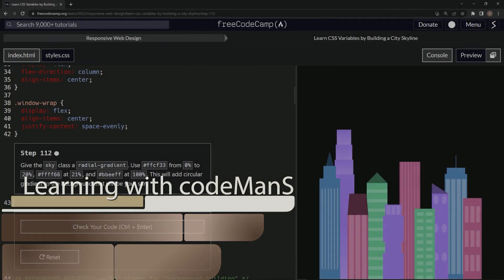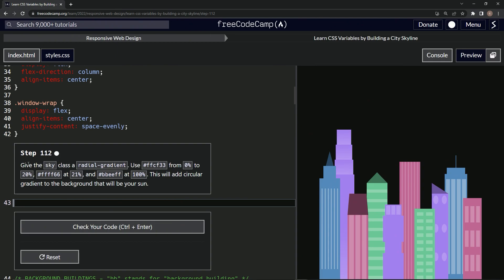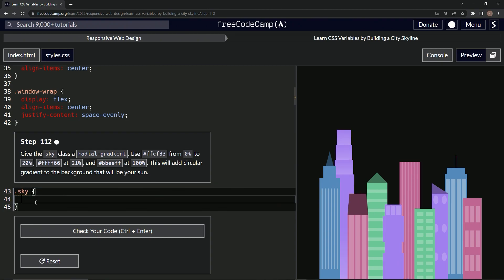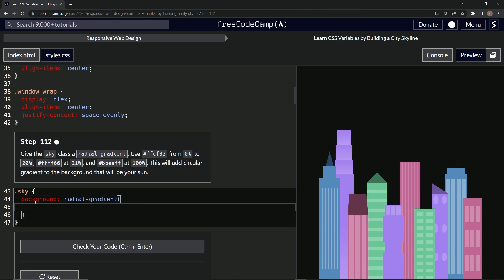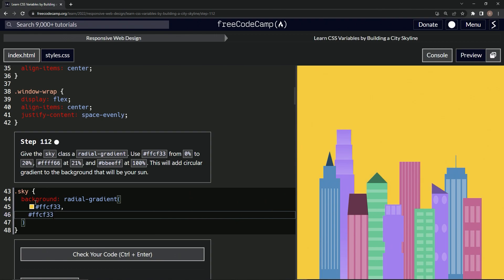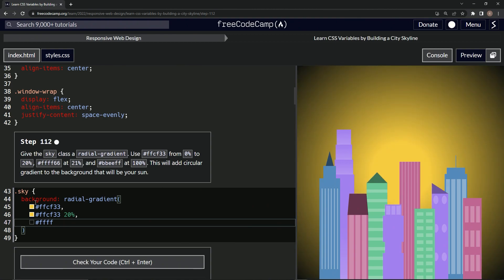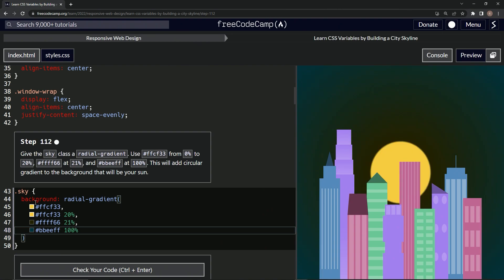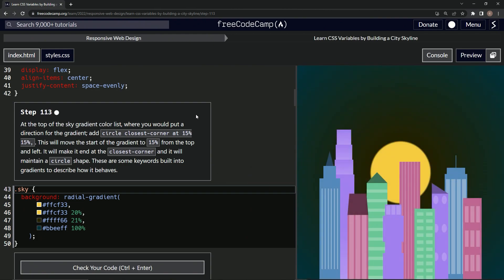Learn CSS | FreeCodeCamp Learn CSS Variables by Building a City Skyline - Step 112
☀️🚀 Hello, Code Architects! Welcome back to CityscapeCoding, where we continue to turn lines of code into breathtaking cityscapes. Today, in episode 112, we're set to bring a radiant sun to our sky!

Join us as we delve deeper into CSS gradients, specifically, radial gradients. With ffcf33 from 0% to 20%, ffff66 at 21%, and bbeeff at 100%, we'll create a circular gradient that will mimic the look of a radiant sun illuminating our skyline. This addition will undoubtedly add a vibrant touch to our cityscape and illustrate the immense power of CSS gradients. 🎨💫

Whether you're new to gradients or looking to refine your skills, this tutorial promises to bring some sunshine to your CSS know-how. Get ready to unlock the potential of CSS gradients and see your code in a whole new light! 💻🎓🌅

Remember to give us a 'like' if you're enjoying this coding adventure, and leave a comment to share your thoughts or questions. We love hearing from you and your engagement helps make our community even stronger! 💖💬

Together, we're coding the cities of our dreams, one building at a time. 🌇🔔🚀